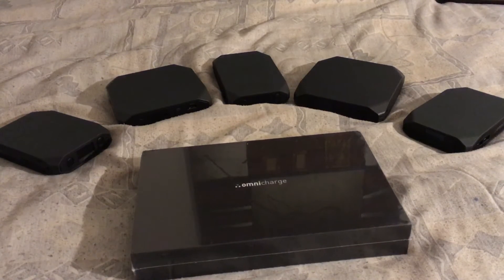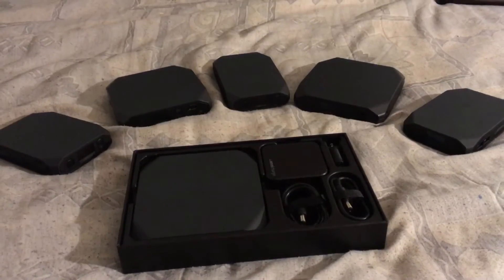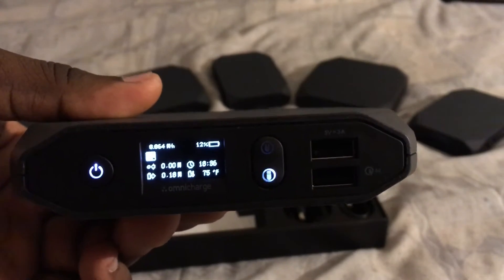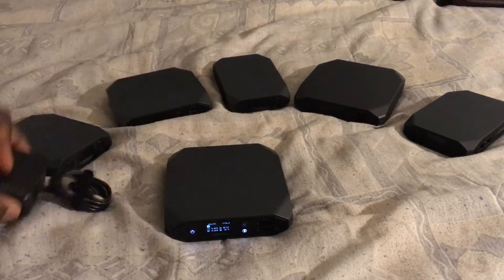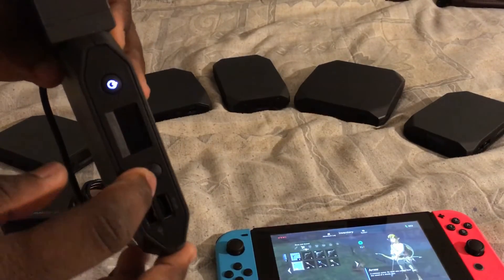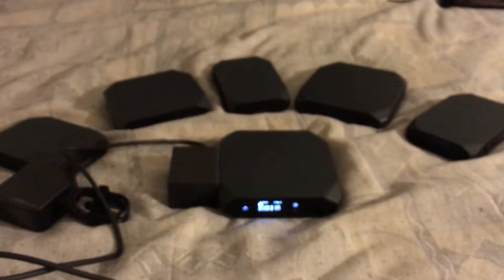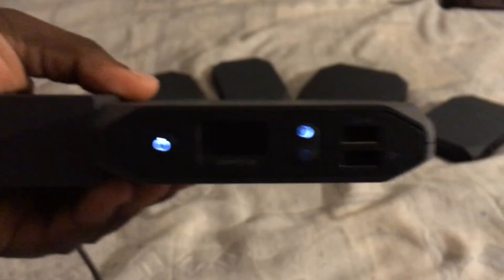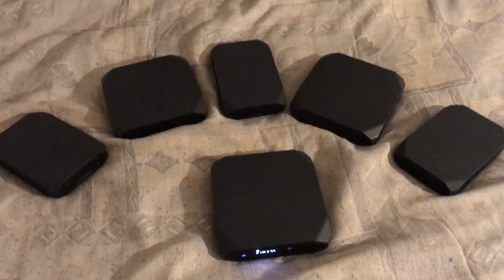Omnicharge 20 Unboxing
AC/HVDC Outlet AC
Output: 120V, 60Hz, modified sine wave
(230V, 50Hz, modified sine wave for European Version)
HVDC Output: 150V (300V for European Version)
Continuous Output Power: 100W
Peak Output Power: 70W (3s)
Maximum Output Surge Power: 100W (0.1s)
USB Output
Port1: 5V / 3A
Port2: Qualcomm Quick Charge 3.0; 5V/3A == 9V/2A == 12V/1.5A
Backwards compatible with QC2.0/1.0
5.5 x 2.1mm Barrel Port
Input: 4.5V – 36V, up to 3A (2W – 45W)
Output: Adjustable 1V – 24V with 0.1V Accuracy,
up to 3.5A (70W max)